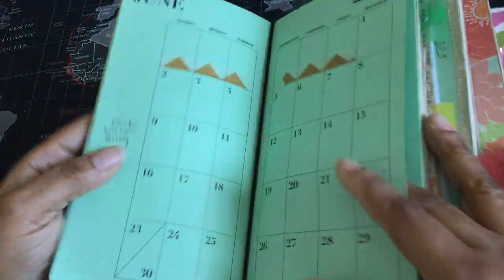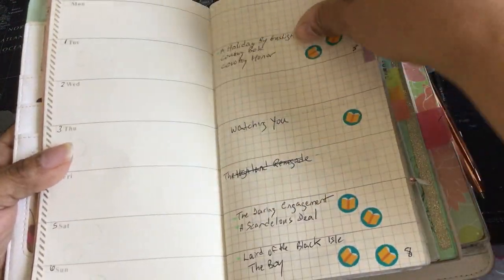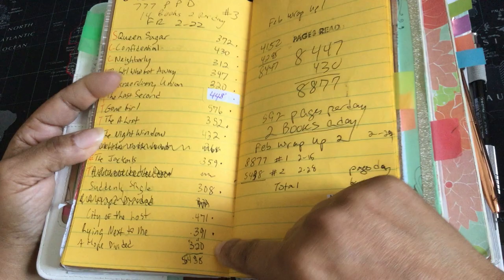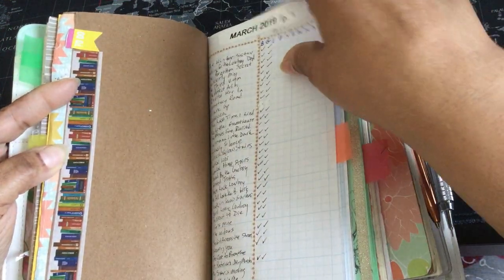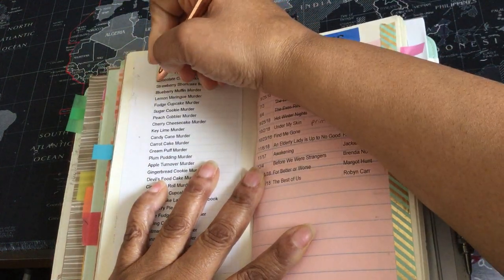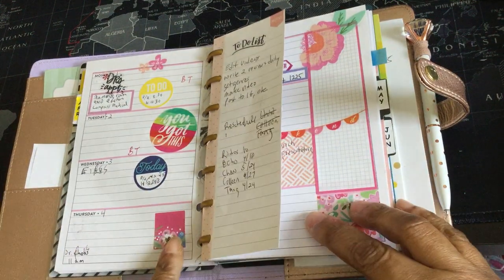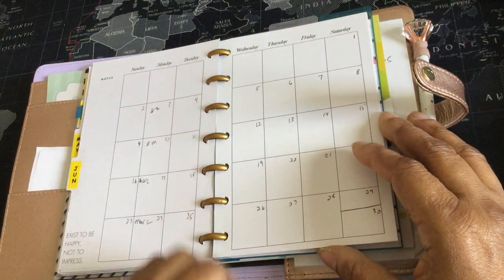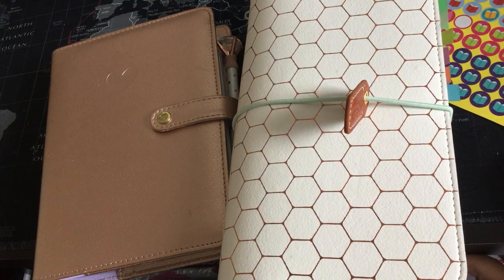Planner Peace in my Traveler’s Notebook and Happy Planner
Edit: referred to Elizabeth Means, Spooky’s Maze of Books.